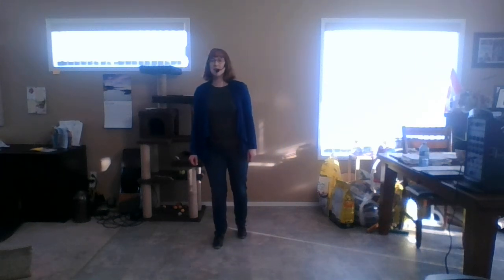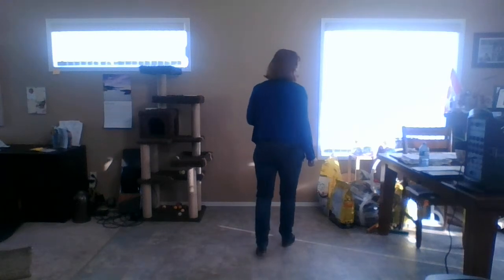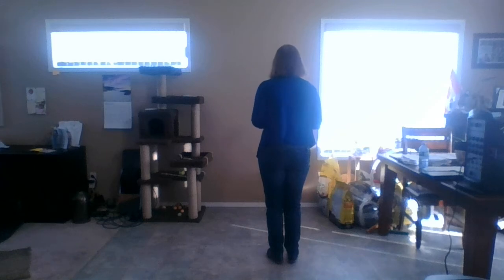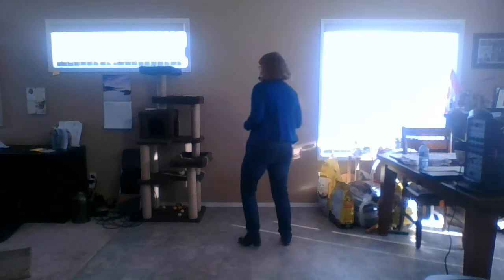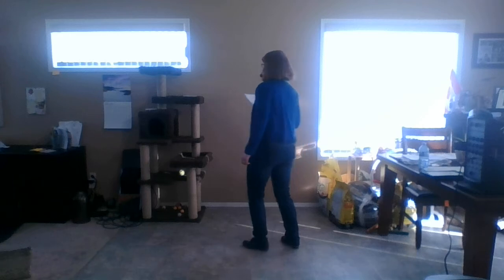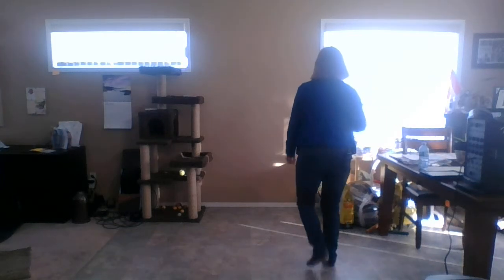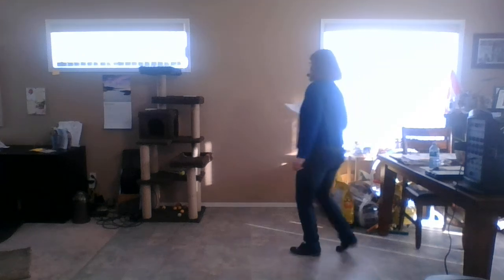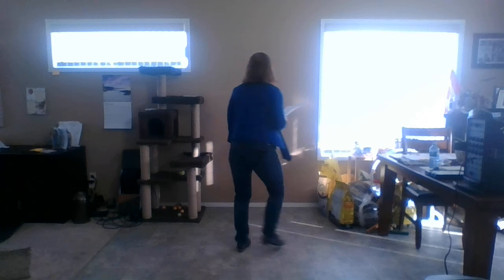Am I Blue and The Truck Song Clog Dances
Am I Blue
Level: Intermediate
Choreographer: Emil and Jo Sciilenker (modifications by Tracy Walters)

The Truck Song
Level: Intermediate